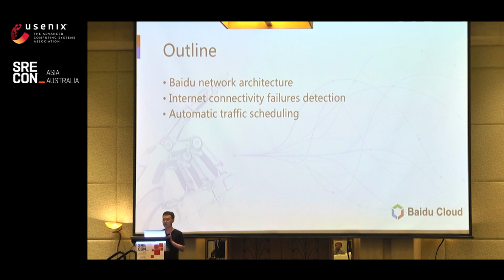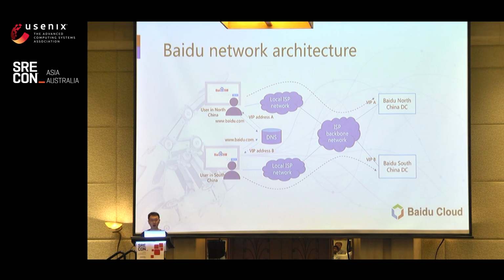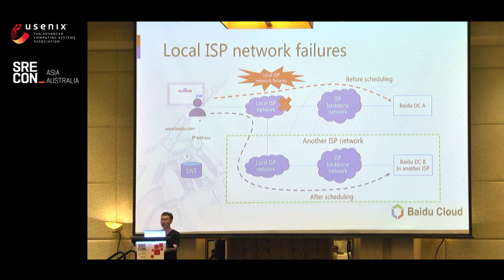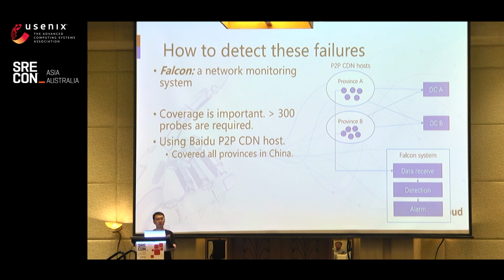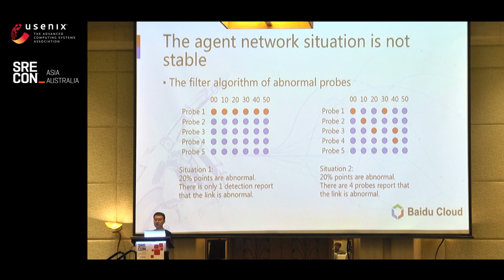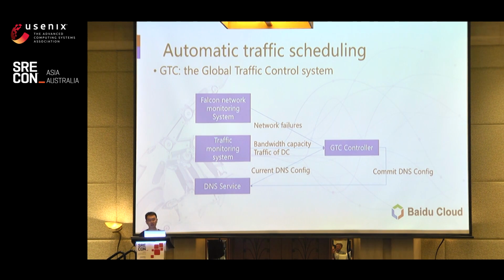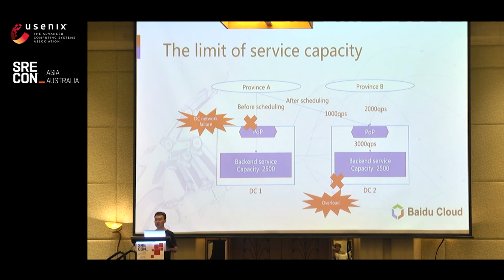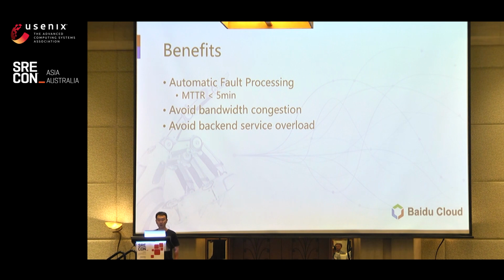SREcon18 Asia/Australia - Automatic Traffic Scheduling for Internet Connectivity Failures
Liuqing Zhang, Baidu Inc.

When it comes to high availability (HA) or user experience (UE), people often think about the stability of backend services or product design. Network connectivity, especially the Internet connectivity, is neglected. This might partly come from the impression that network is usually stable. Our observation shows that network failures are far from scarce, at least in China. Every week, we detect 3-5 PoP failures, 5-10 backbone failures breaking the connectivity at the province level. Most of the failures can be remedied by modifying DNS setting to bypass the broken path. The remediation depends on two systems, the detection system and the traffic scheduling system.

The detection system must detect failures precisely and punctually. Besides dedicated monitoring agents, we recruit volunteering agents to improve coverage and punctually. Dealing with their heterogeneity and unpredictable presence is crucial to the detection performance.

The traffic scheduling system is responsible for detouring the traffic to the correct path. It must consider not only the connectivity of external network links, but also the users’ experience and the load of target IDCs.

In this talk, we will introduce how to implement and use the above two systems to handle Internet connectivity failures.